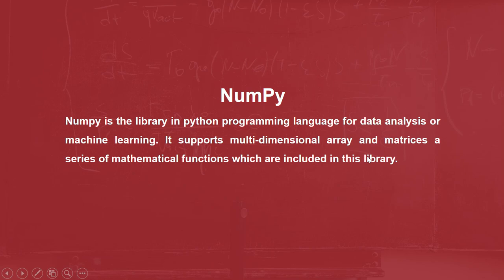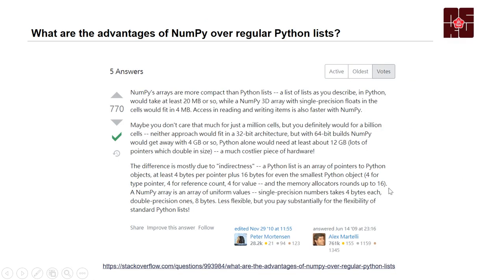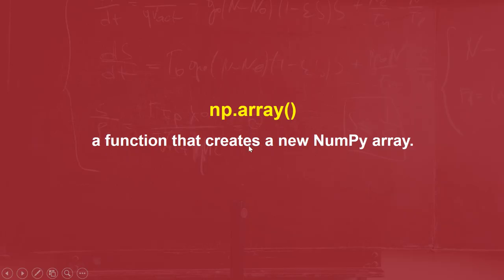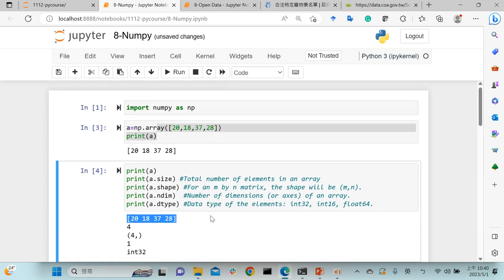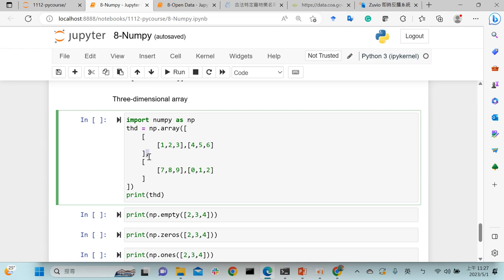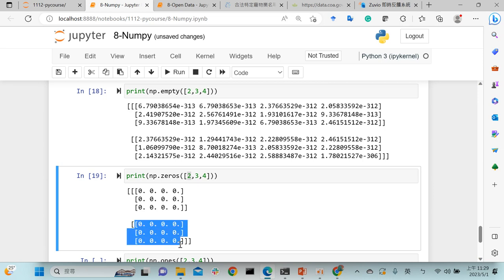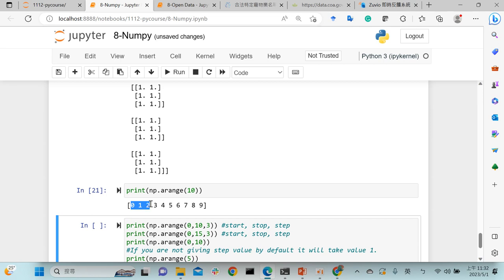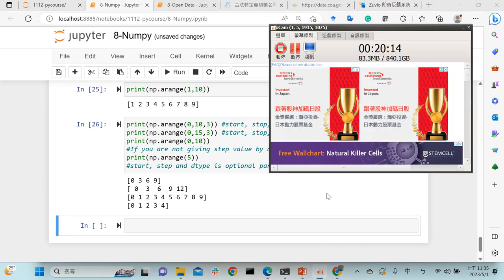[112-BP] NumPy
NumPy provides efficient and convenient arrays for storing and manipulating large datasets.